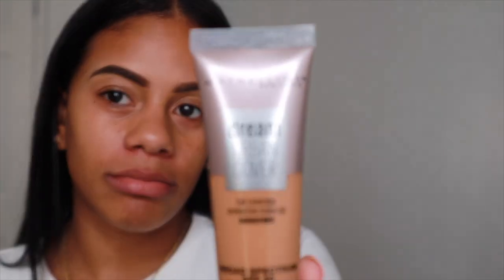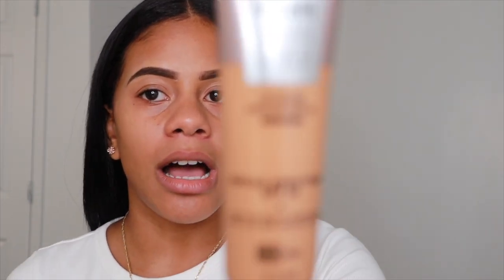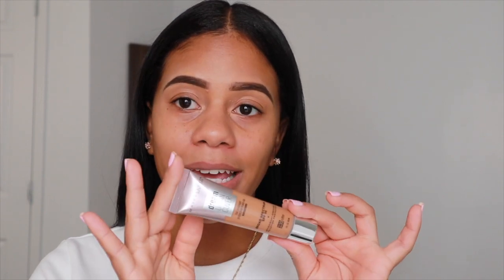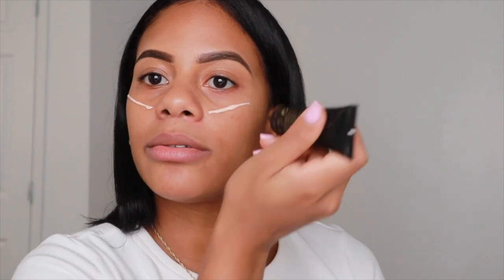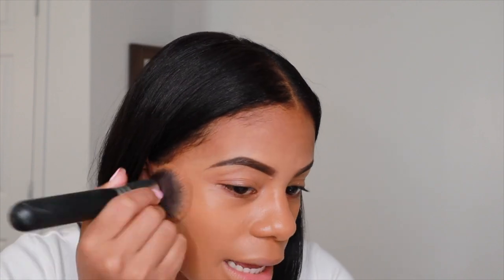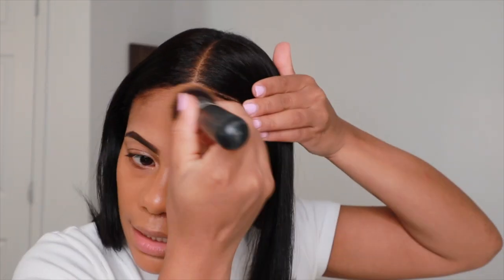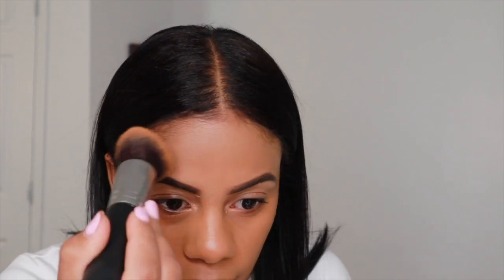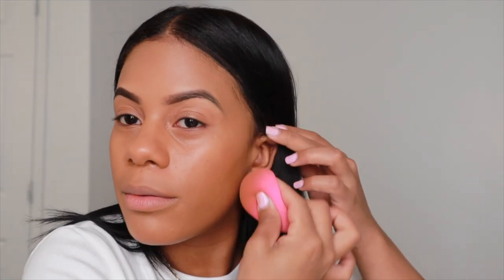MAYBELLINE DREAM URBAN COVER FOUNDATION REVIEW + WEAR TEST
Hello guys hope you all enjoy this video. I loved how this foundation turned out ! Stay tune for videos